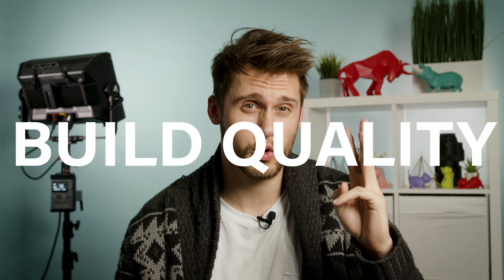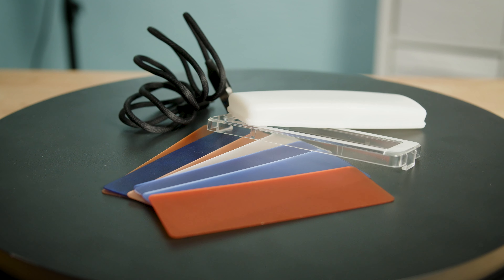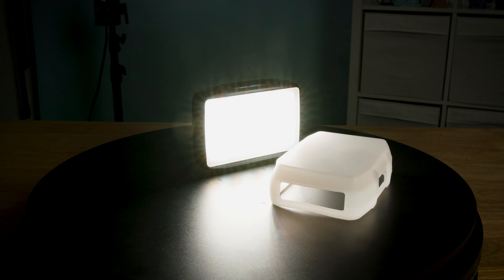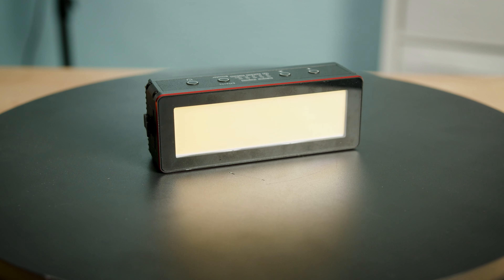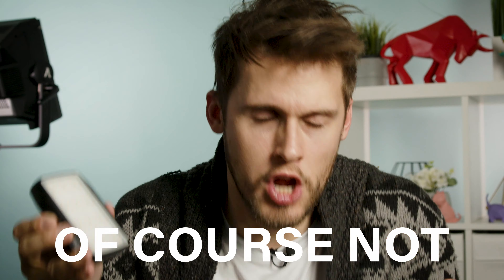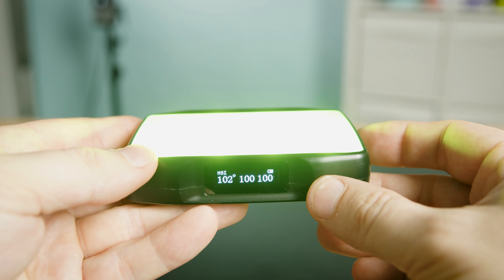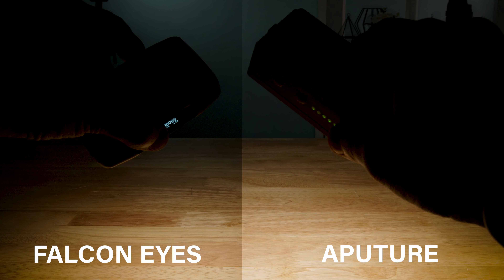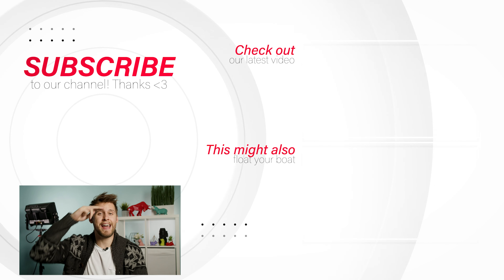Aputure vs Falcon Eyes Mini LED Lights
The Aputure MW Mini LED and Falcone Eyes Pocketlite F7 Mini LED. Both amazing portable LED lights with several features and functions that make these lights a must have for any creator. But which one is worth the money? In this video, we compare price, accessories, build quality and features so you can get a better sense on what these mini LEDs are all about.